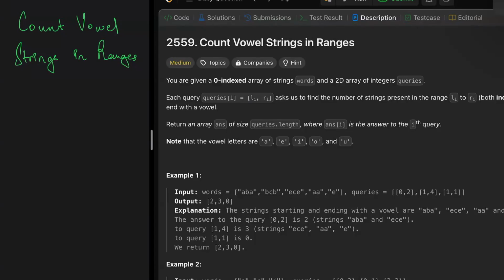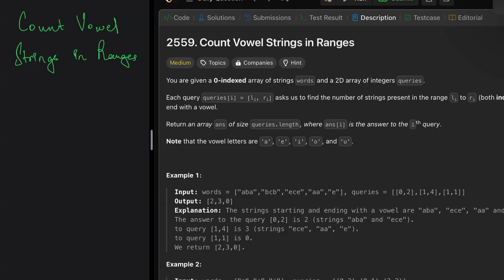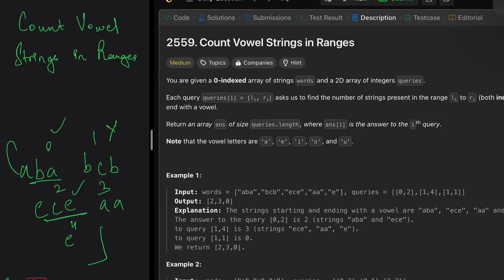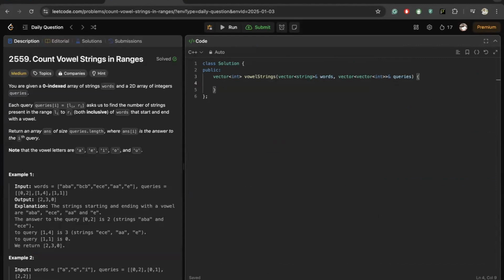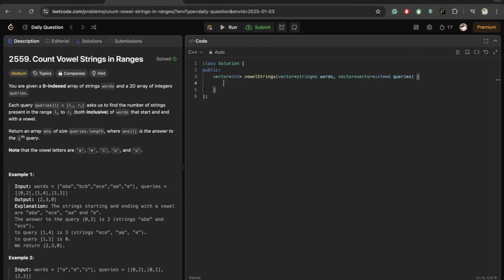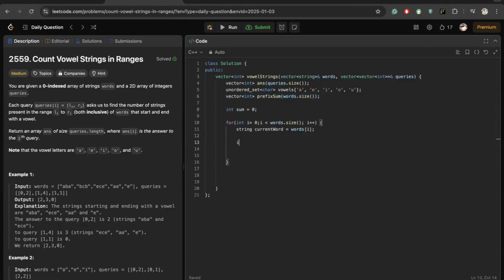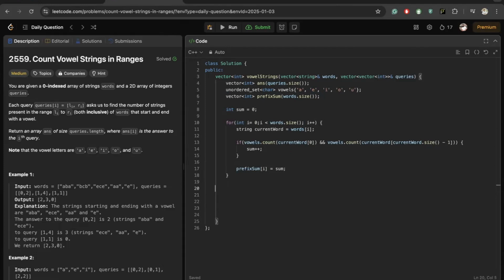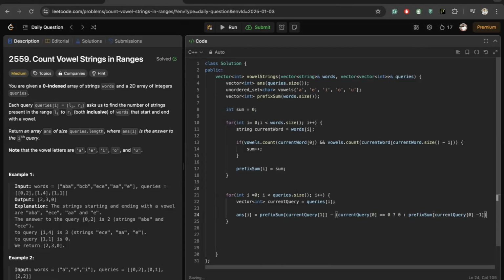Count Vowel Strings in Ranges | Leetcode